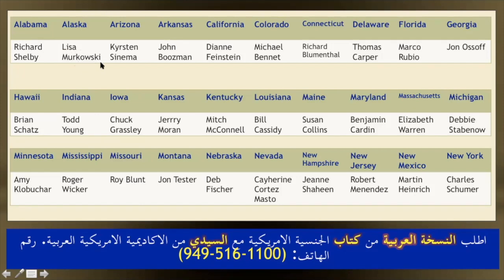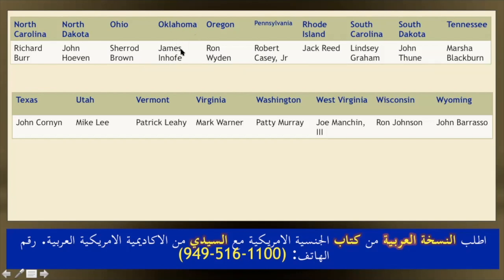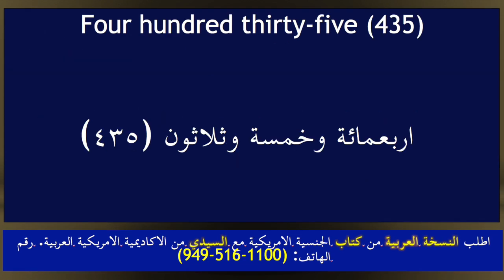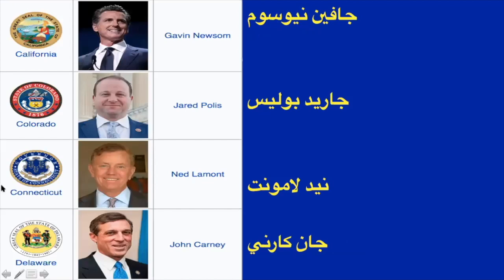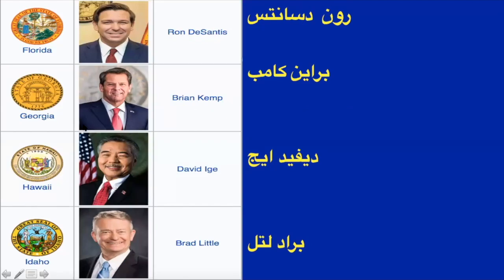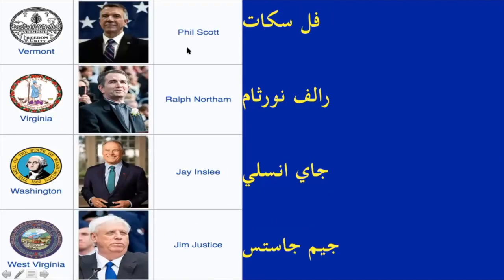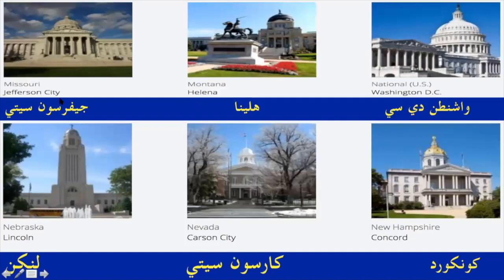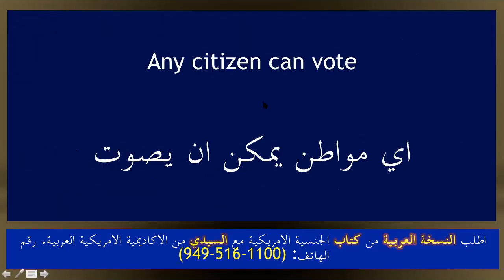امتحان الجنسيه الأمريكيه 100 سؤال أول 60 سؤال مكررة -تلقين بصري سمعي جديد ومهم ٢٠٢١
هذا رابط شراء كتاب امتحان الجنسية الامريكية مع السيدي من مكتبة الاكاديمية الامريكية العربية​

 هذه صفحة الفيس بوك الخاصة في الجنسية الامريكية مع الاكاديمية الامريكية العربية

This is at no extra cost to you to use my links/codes, it's just one more way to support me and my channel! We are not a government and law firm agency. We are just an online tutoring academy offering educational lessons and classes.